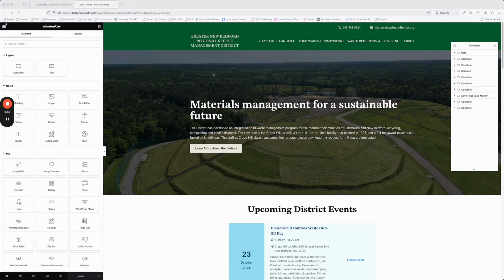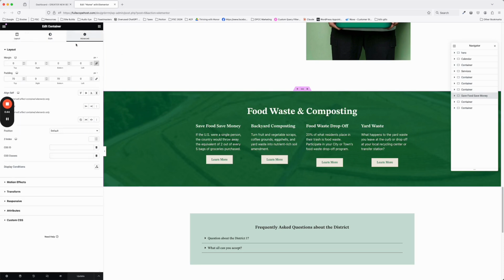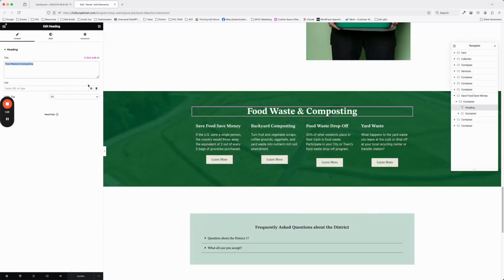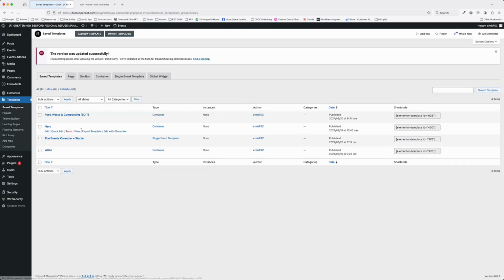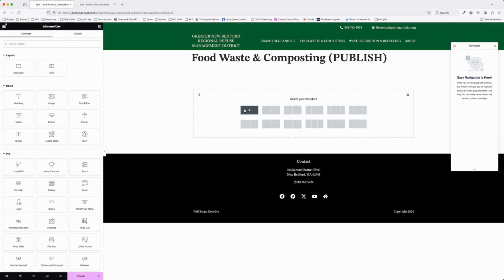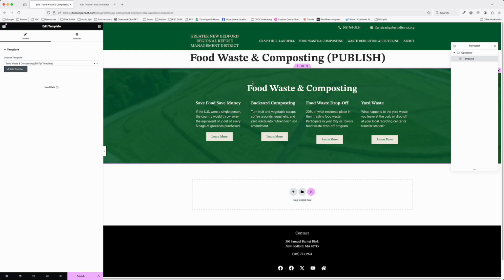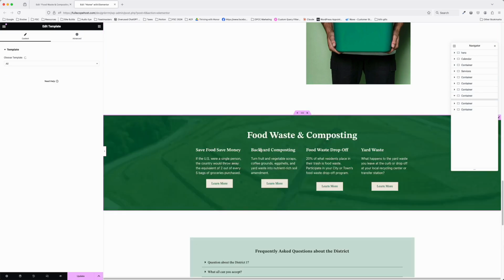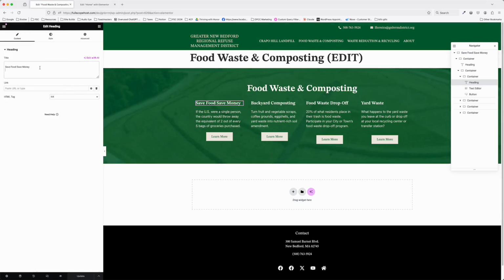Creating Global Section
Creating global sections that can be edited in once place and used anywhere on the website.